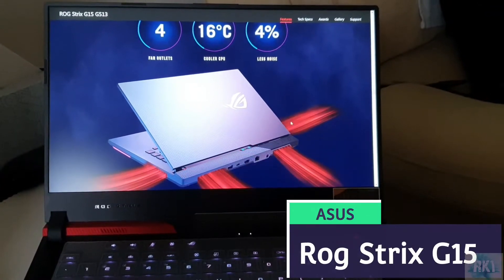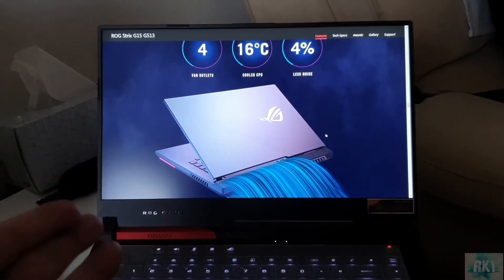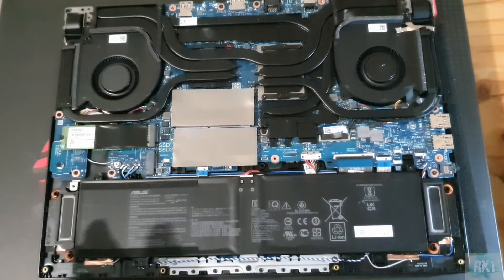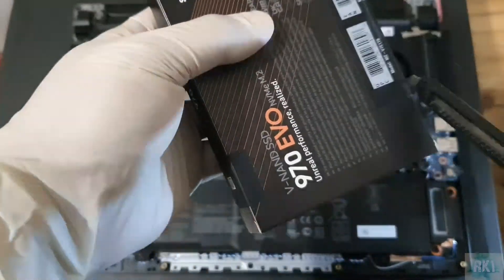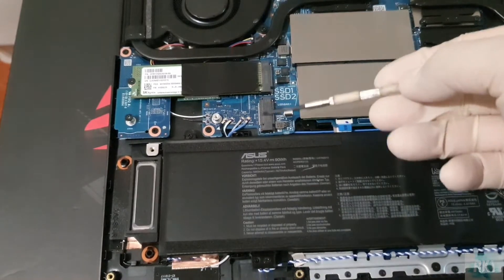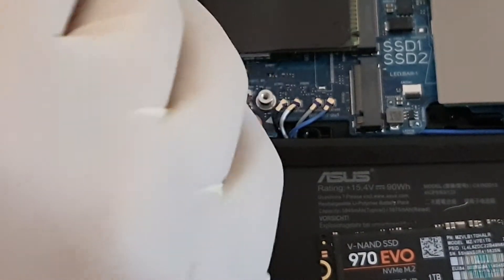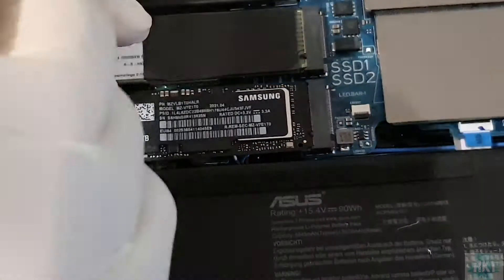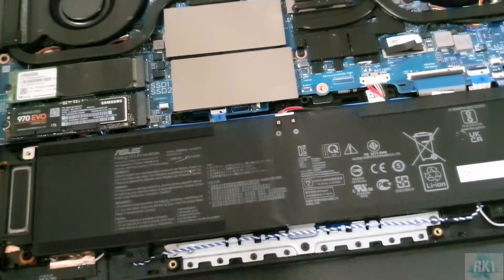How to upgrade SSD in Asus Rog Strix G15